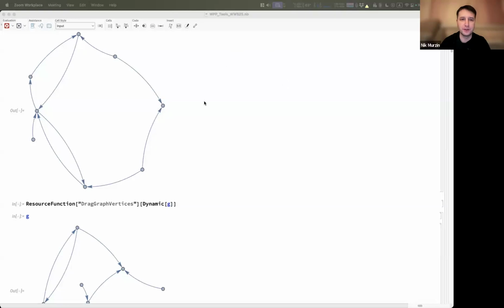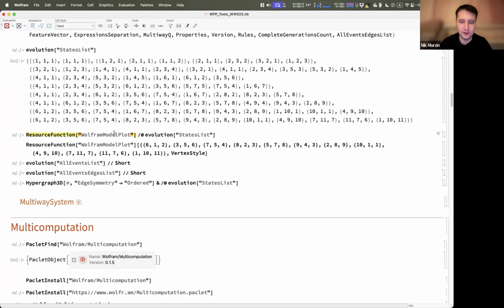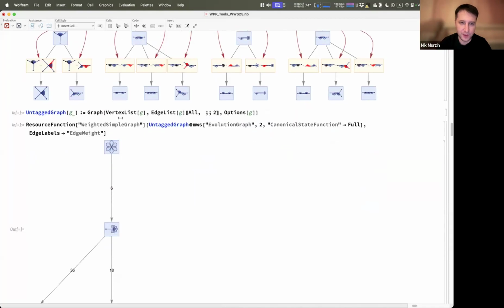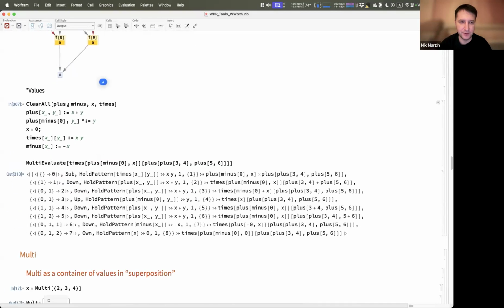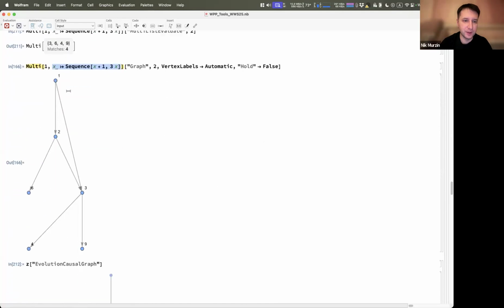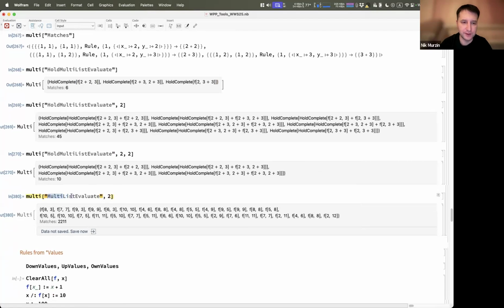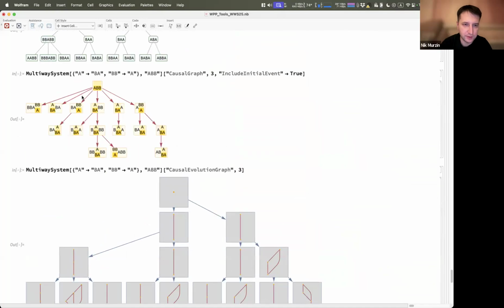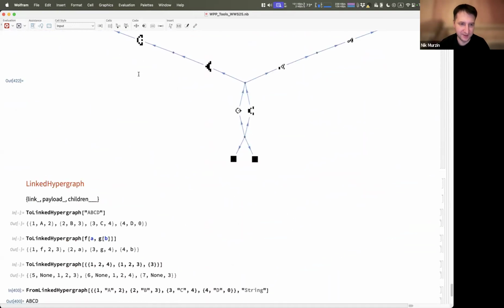Winter School | Nik Murzin | Computational Tools in the Wolfram Physics Project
Participants:
Carlos Zapata-Carratalá, Nikolay Murzin, Richard Assar, James Wiles, Dugan Hammock.